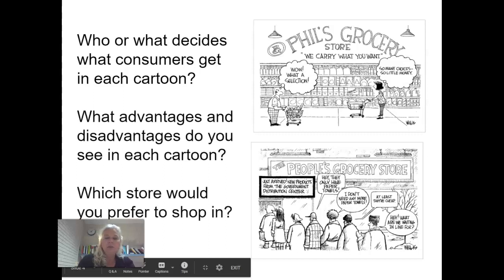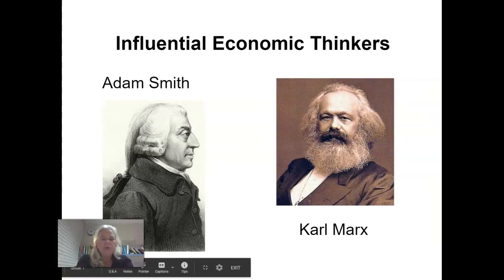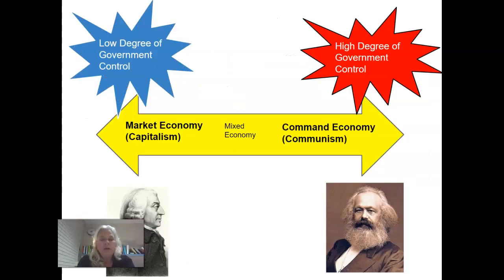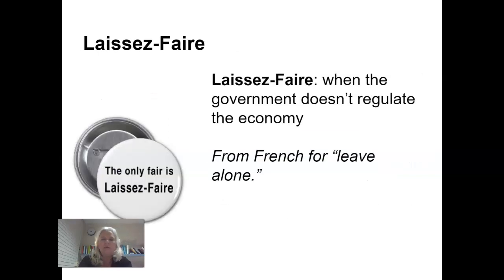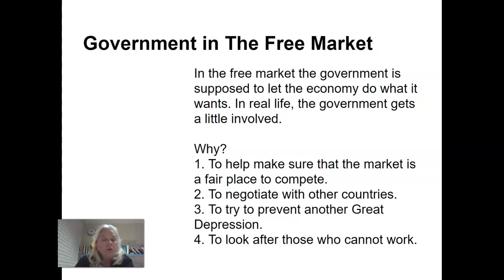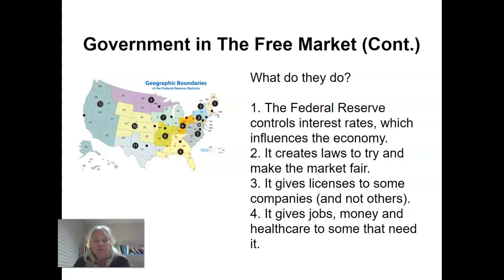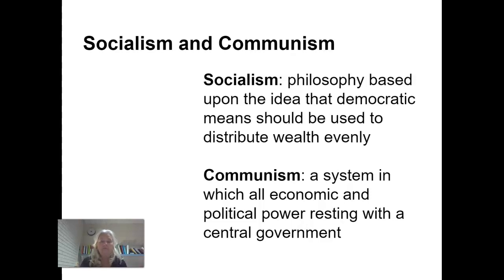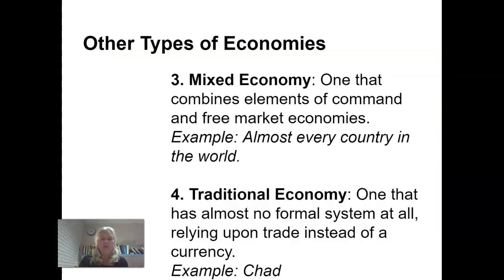Econ Types of Economies pt1